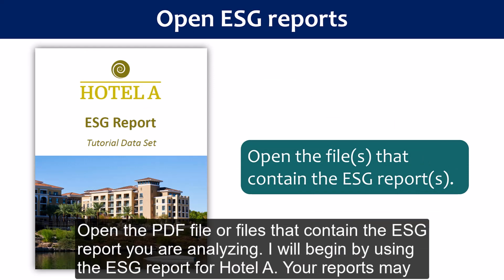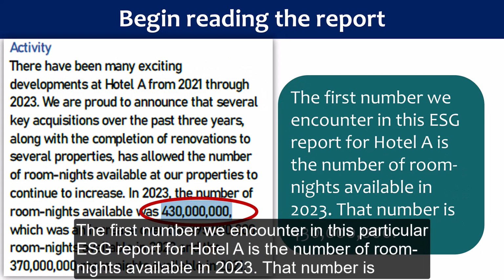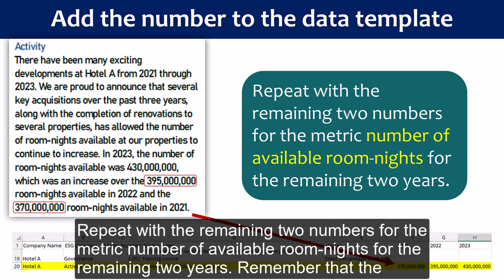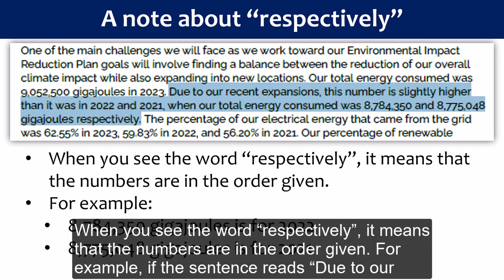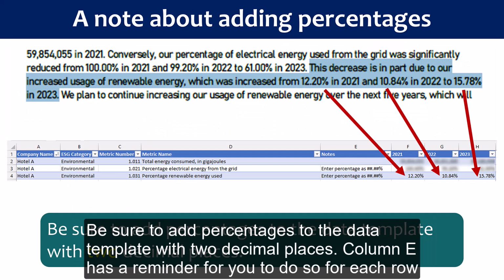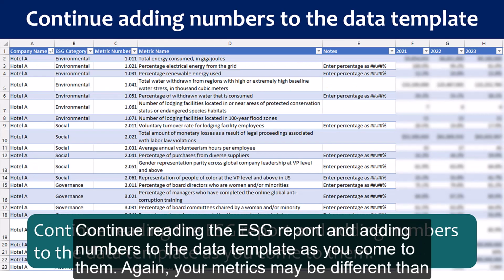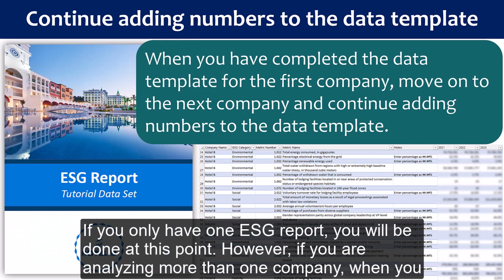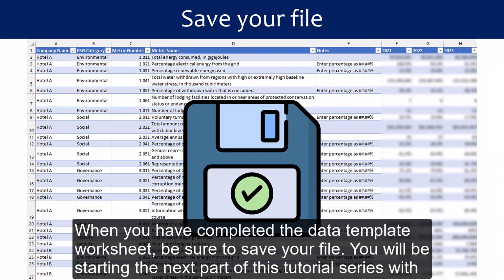ESG project data gathering